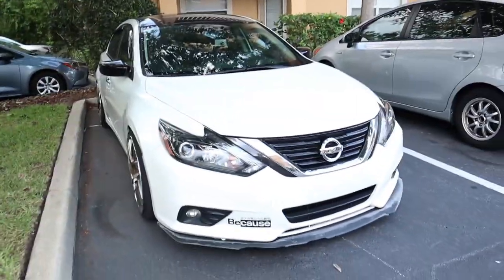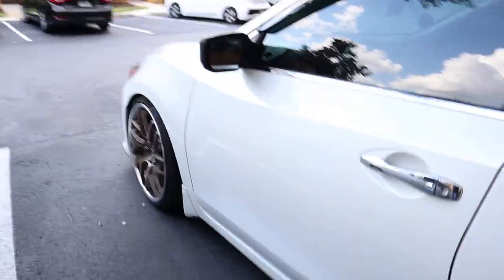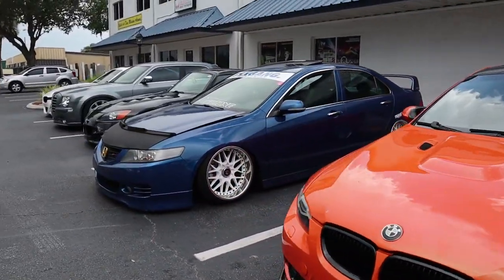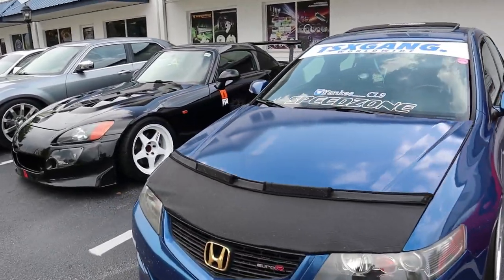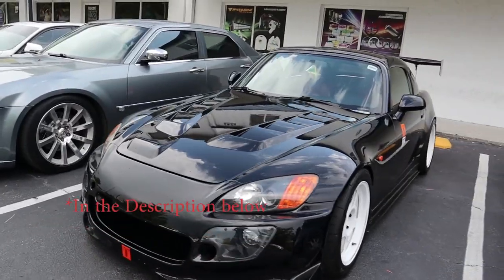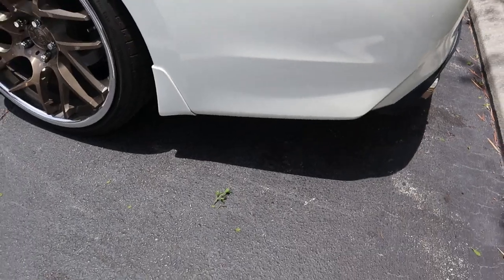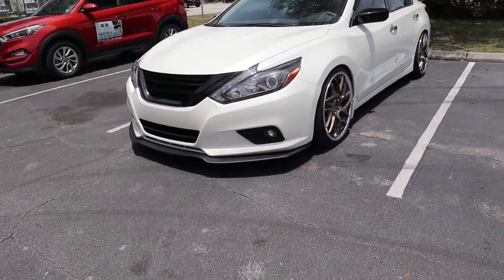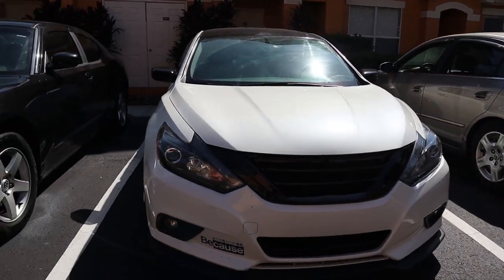New Grill and Splitter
Front Splitter, Grill and Side Skirts were ordered from Ebay. The rear Diffuser is from Stillen.

My Gear List:

Canon EOS M3

Rode Microphone

Sabrent Flexible Tripod

AmazonBasics DSLR

Bower Flash Bracket